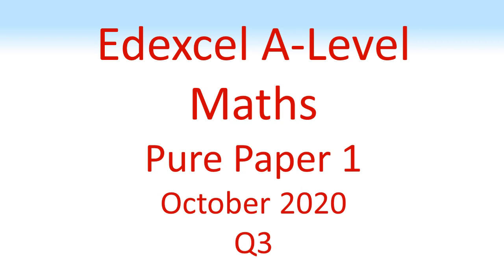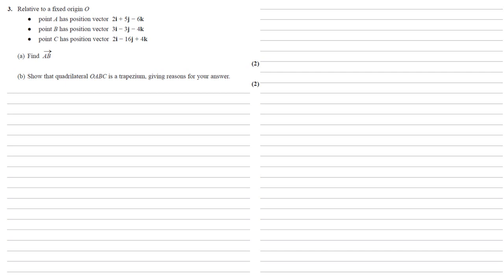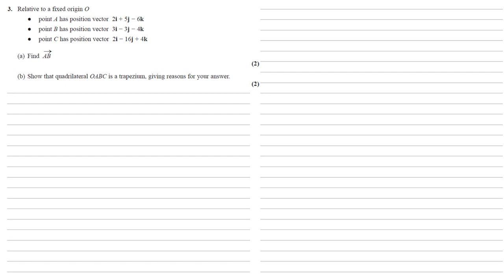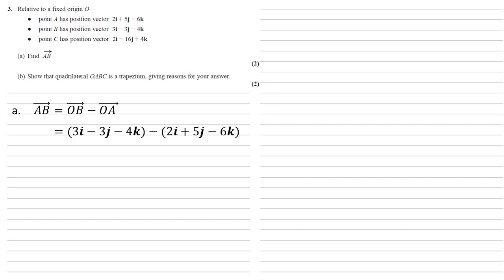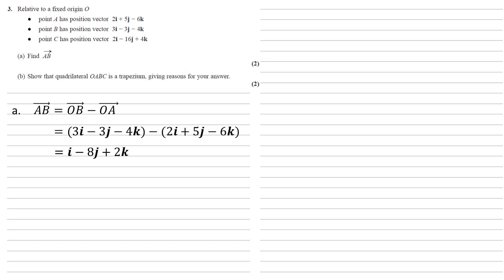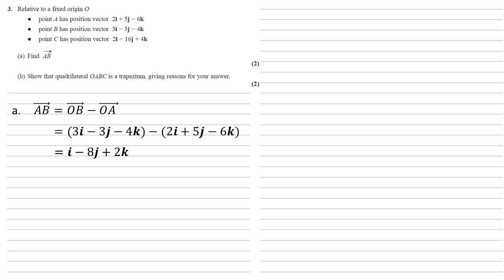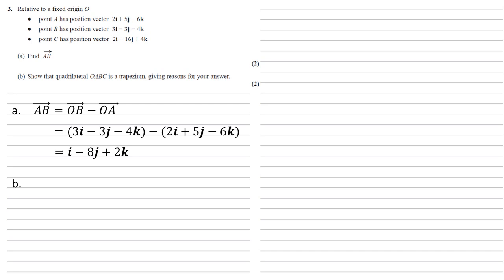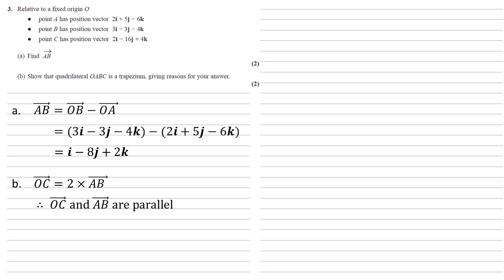Edexcel A-Level - October 2020 - Advanced Pure Mathematics 1 - Question 3 - Exam Paper Walkthrough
Relative to a fixed origin O
● point A has position vector 2i + 5j − 6k
● point B has position vector 3i − 3j − 4k
● point C has position vector 2i − 16j + 4k
a. Find AB
b. Show that quadrilateral OABC is a trapezium, giving reasons for your answer.